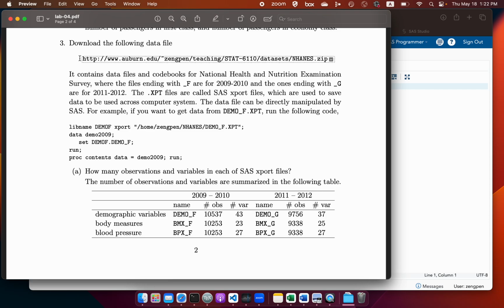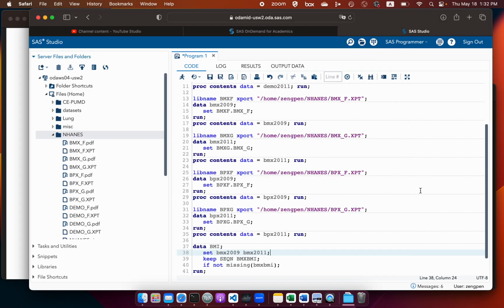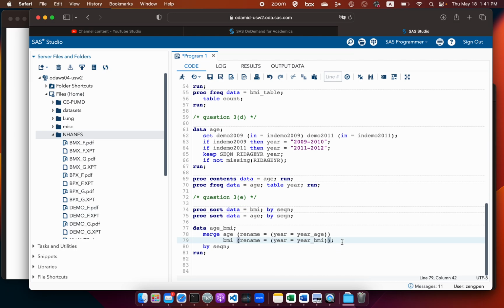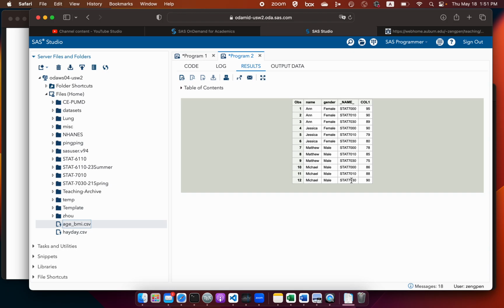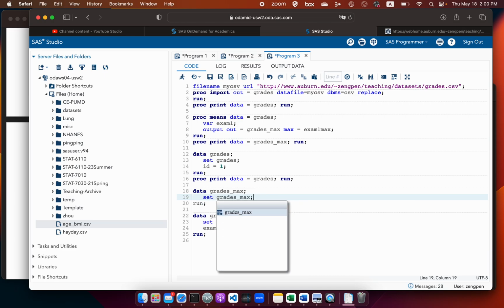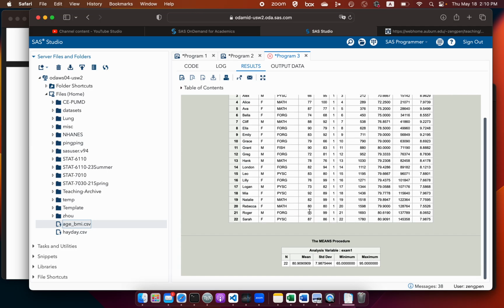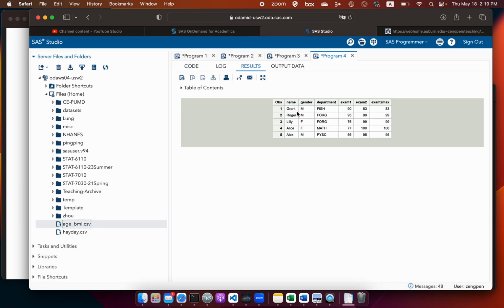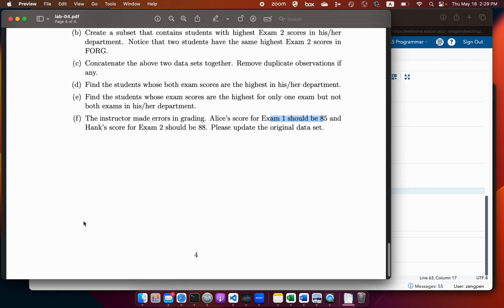SAS - Lab 4 - More Data Manipulation - Part B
Import data using data step, combine data sets, automatic variables, controlling outputs.

Auburn University